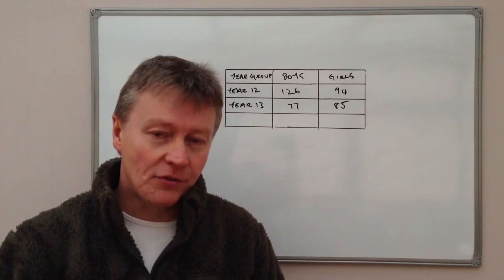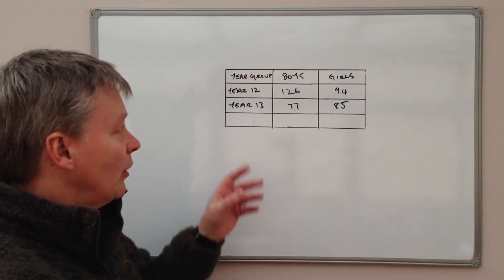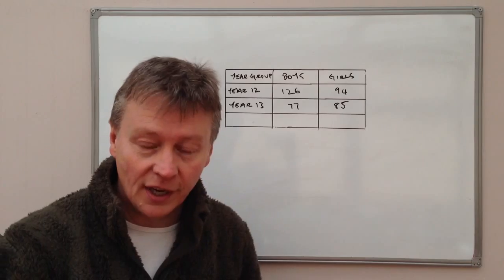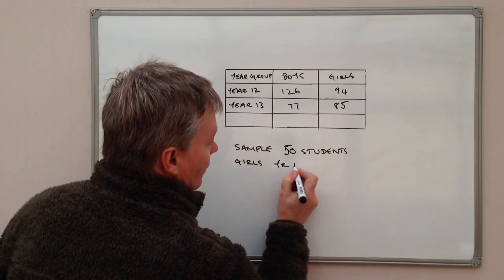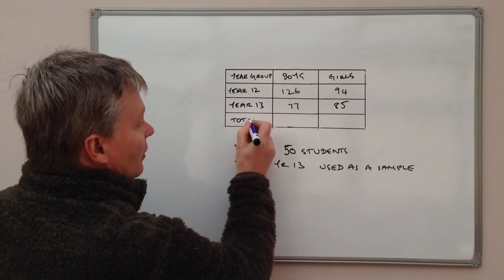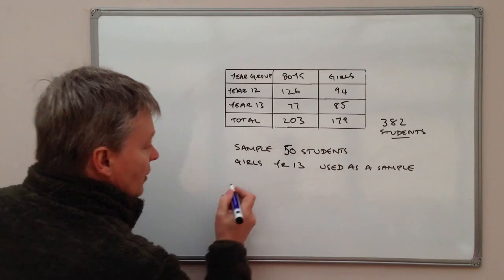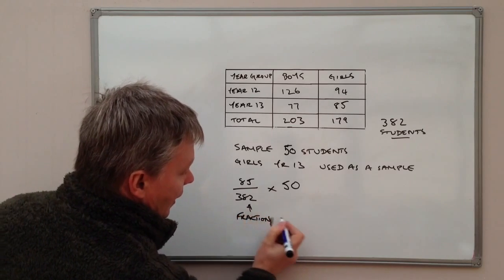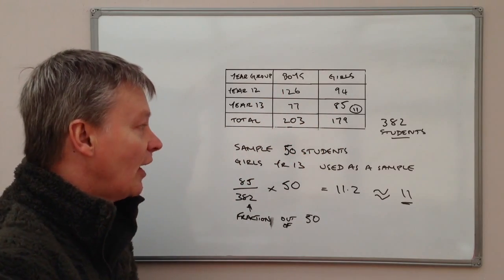How to use stratified sampling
How to use stratified sampling - this is based on a grade 5 GCSE question:

"Andrew is going to carry out a survey of these students. He uses a sample of 50 students, stratified by year group and gender. Work out the number of Year 13 girls that should be in the sample."

I hope this helps and please add any comments below - thanks!

for real maths, tips and techniques.